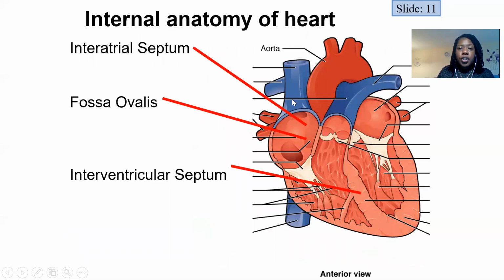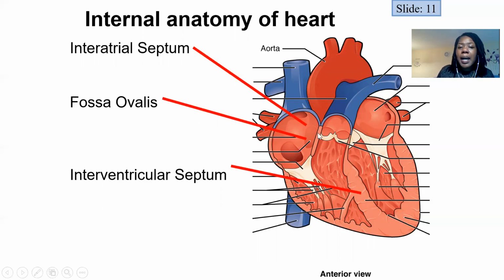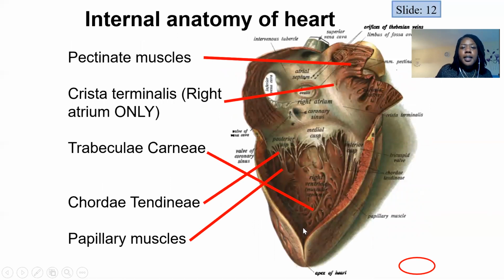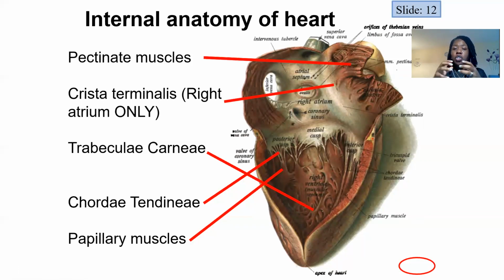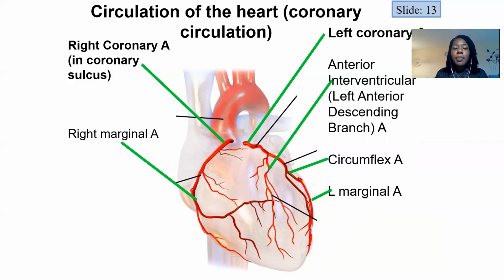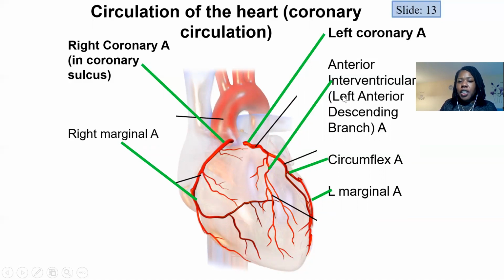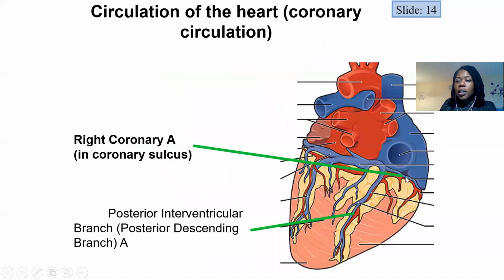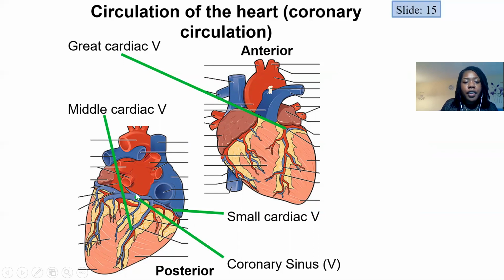BIO2520LABS 6 09 20 Heart Part 2